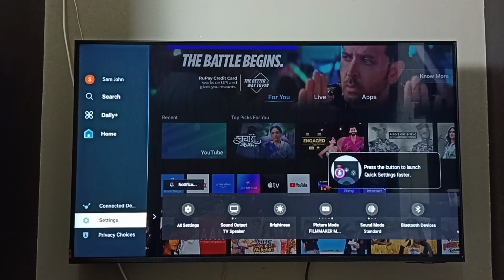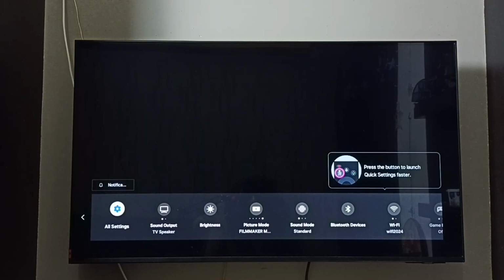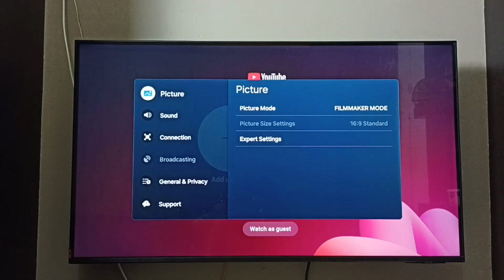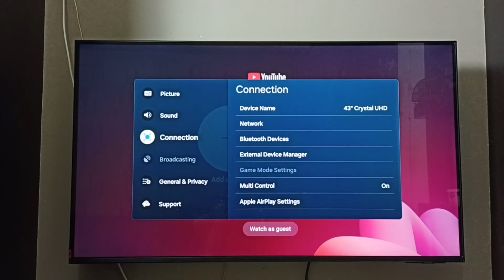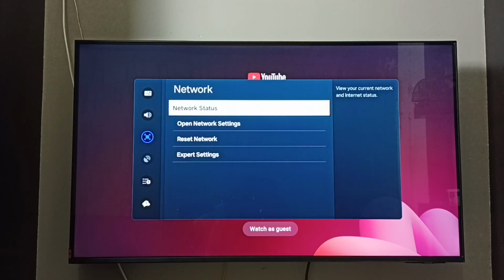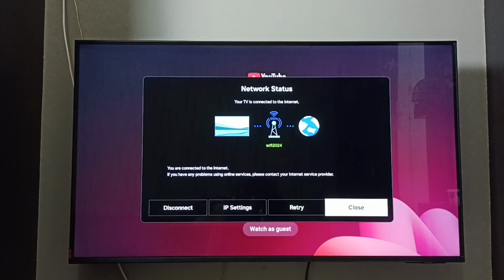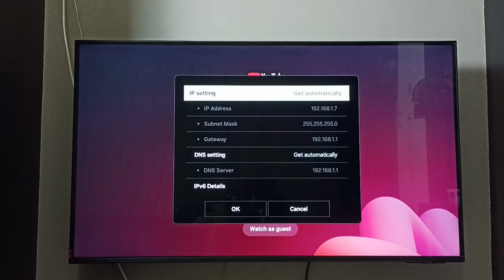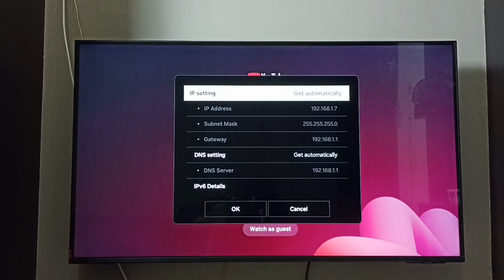How to Find the IP Address of Your Samsung Tizen Smart TV | Tizen OS | All Samsung Models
In this video, learn how to find the IP address of your Samsung Tizen Smart TV. Whether you have a QLED TV, OLED TV, LED TV, Mini-LED, or MicroLED model, the steps are simple and apply to all Samsung Smart TVs running Tizen OS. Finding your TV's IP address can be useful for troubleshooting, network setup, or connecting devices like game consoles and media servers. This guide covers all Samsung TV models including Samsung TV 4K TV, UHD TV, Full HD TV, and HD TV.